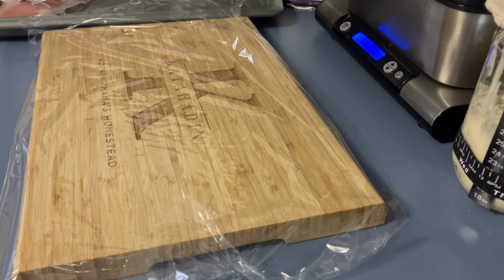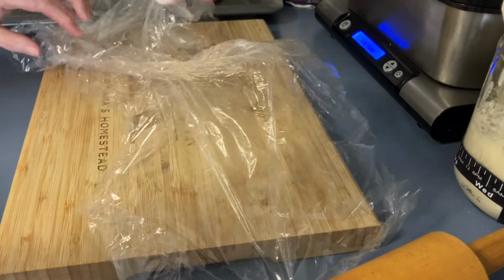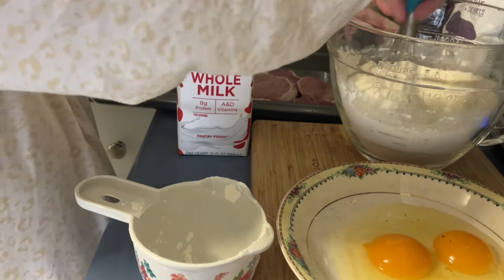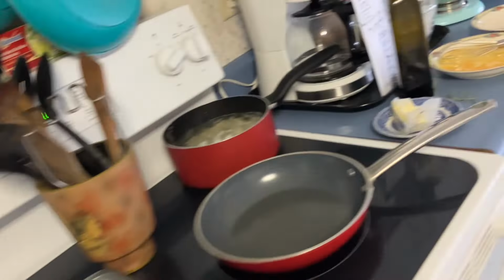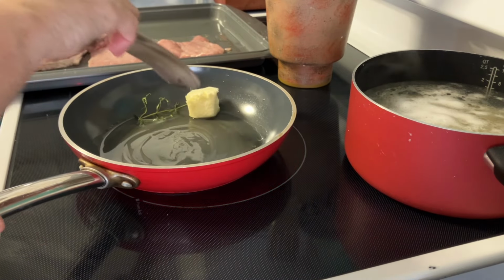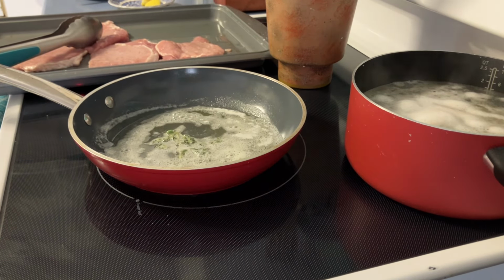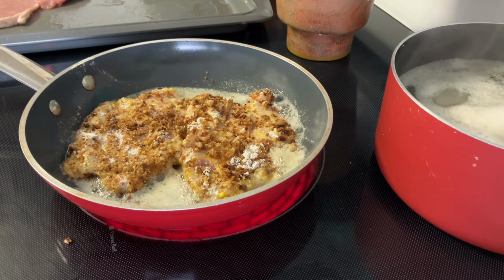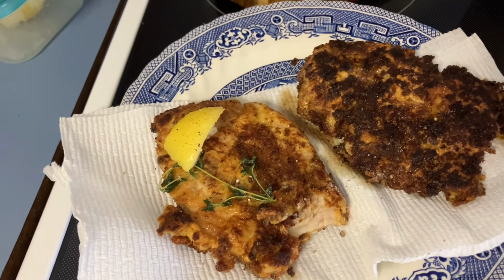A Taste Of Germany: Delicious Pork Schnitzel And More Global Fare I Meals around the World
I am going to make meals around the world. 4 boneless porkchops pound out.
wash pork. 1 spring thyme -roast
bread crumbs -2 cups
2 eggs
2 cups flour
salt and pepper
1/2 milk
oil and butter to cook thyme